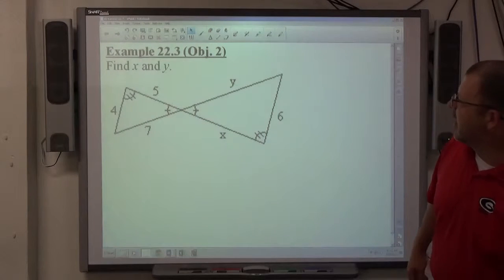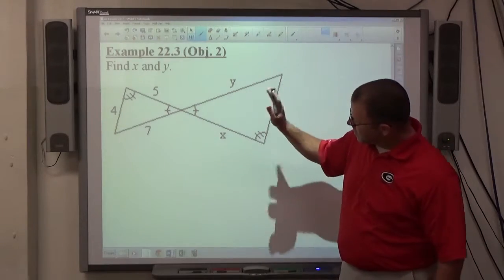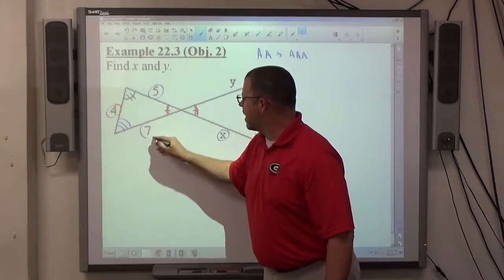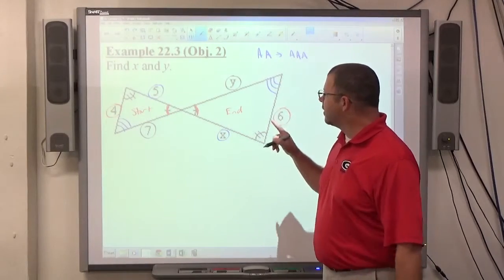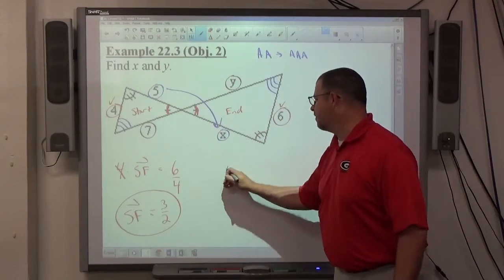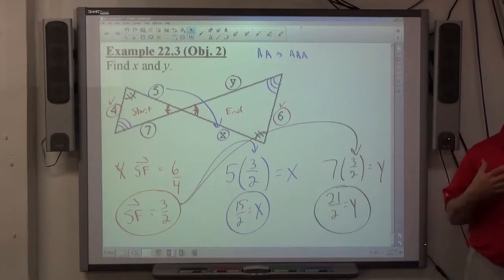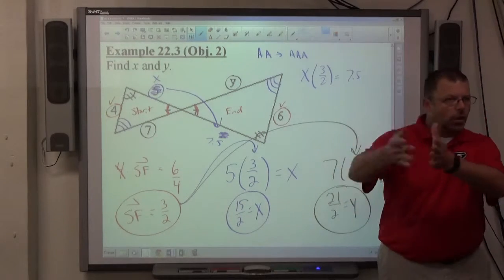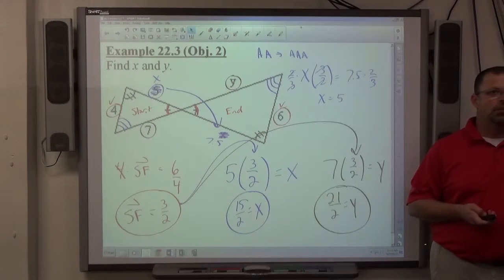Algebra II Example 22.3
Find missing parts of similar triangles using scale factor.